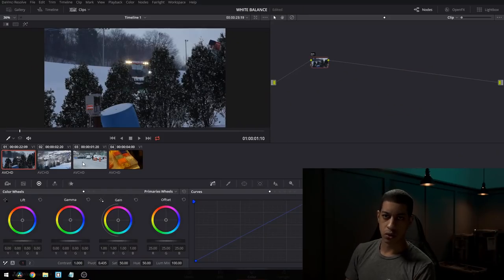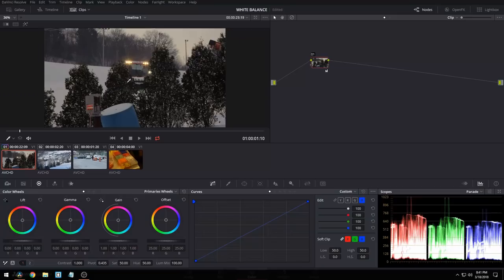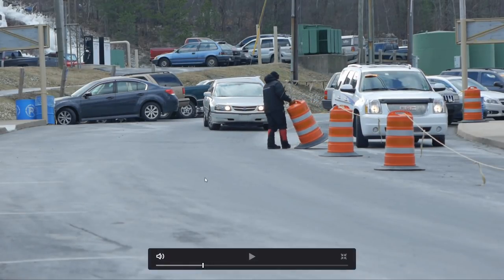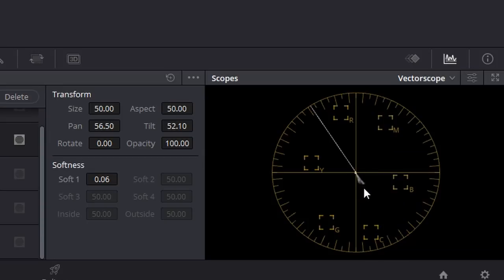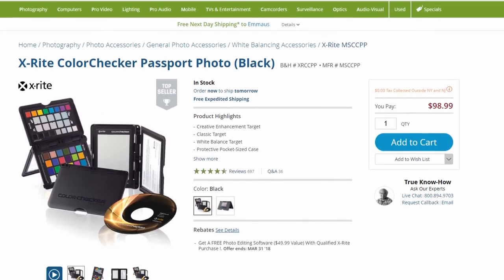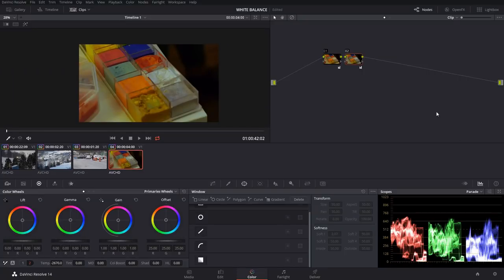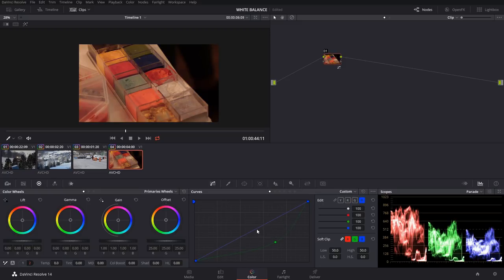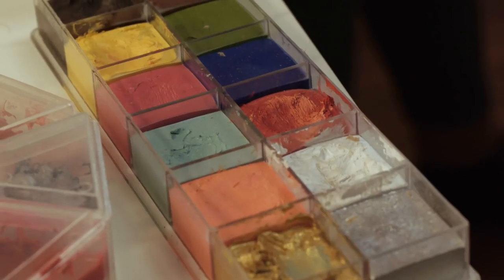How to white balance in DaVinci Resolve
How to use the temperature slider, white balance color picker, vectorscope, and YUV to fix any shot.